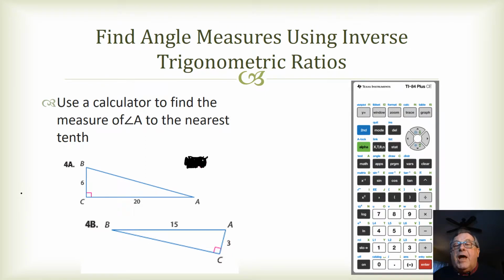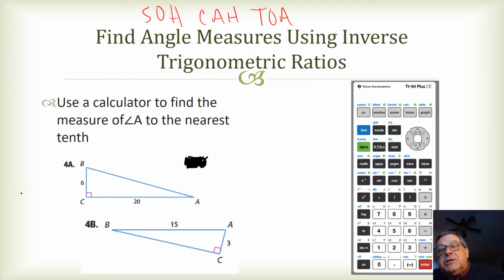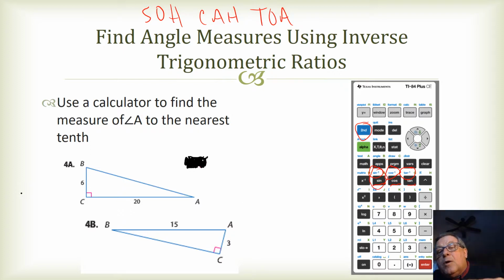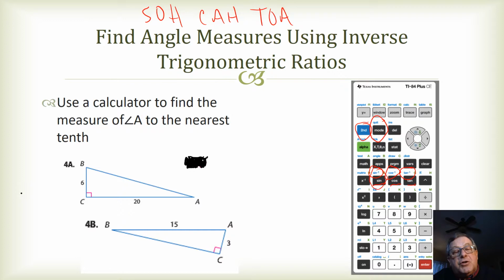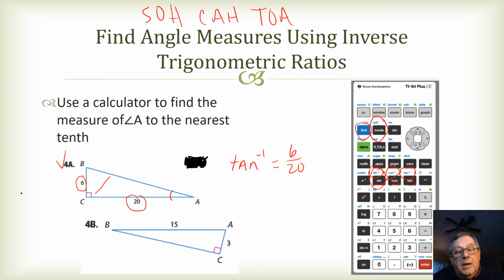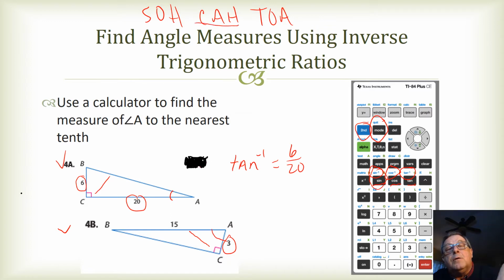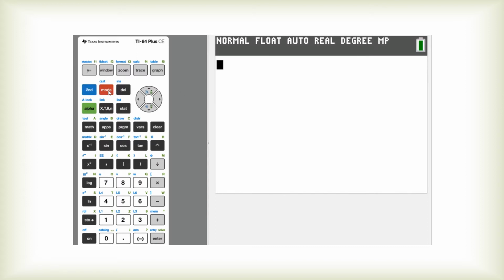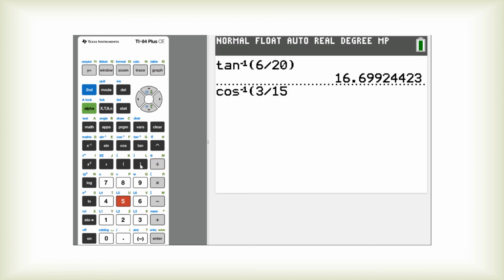Find Angle Measures Using Inverse Trigonometric Ratios